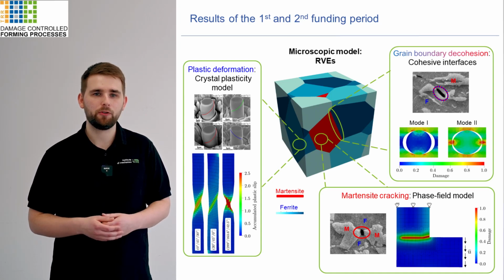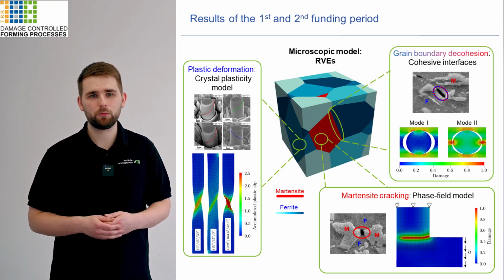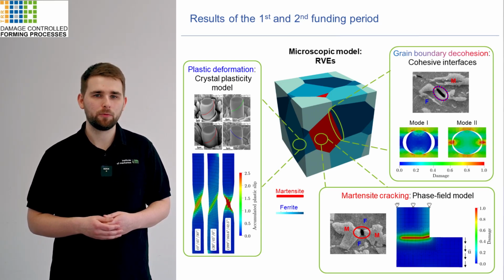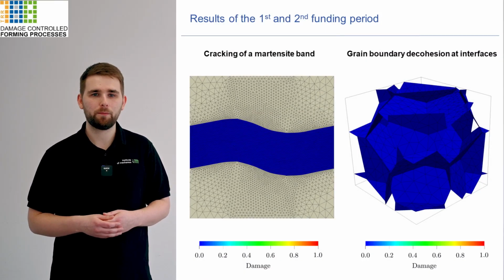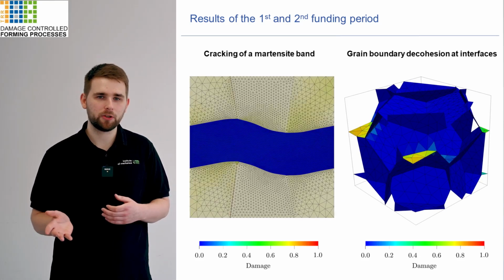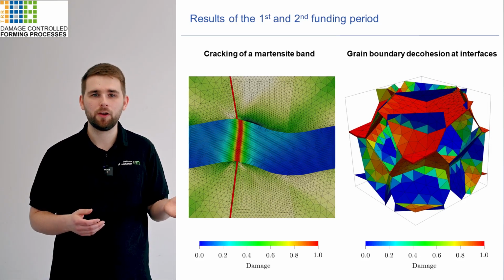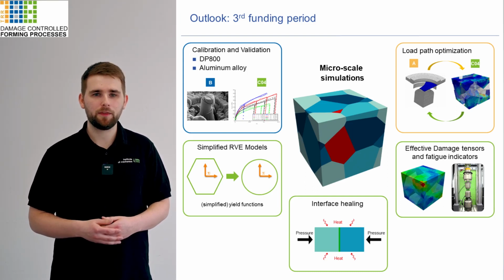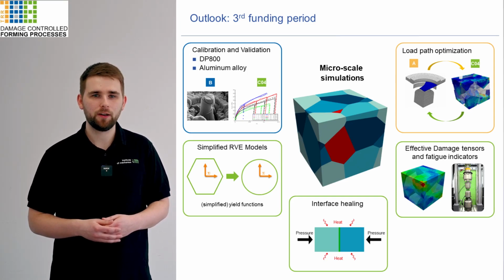Micromechanical modeling of damage in polycrystals by means of extended crystal plasticity theory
CRC Transregio 188 Micromechanical modeling of damage in polycrystals by means of extended crystal plasticity theory